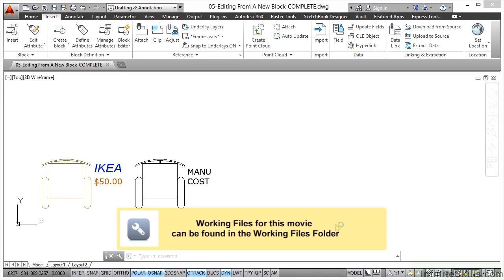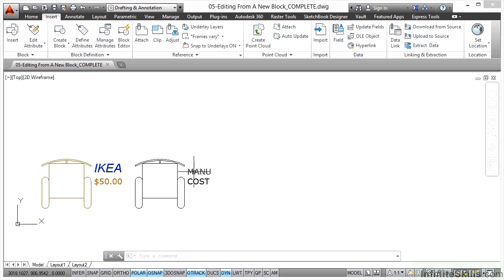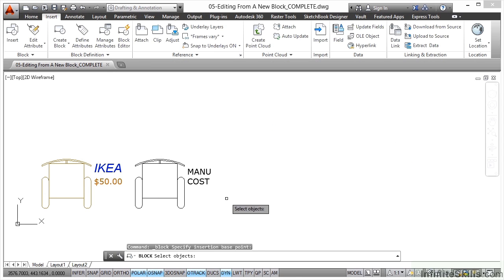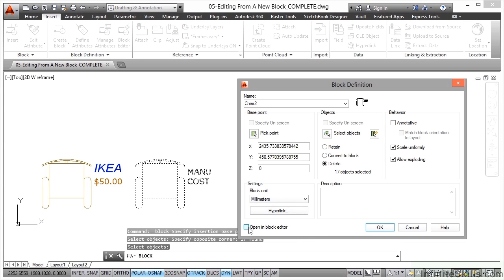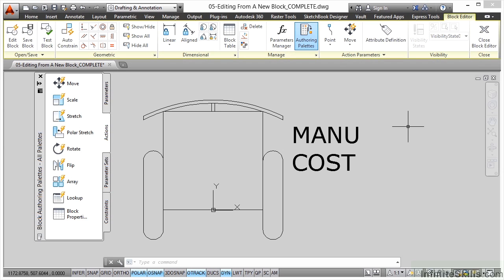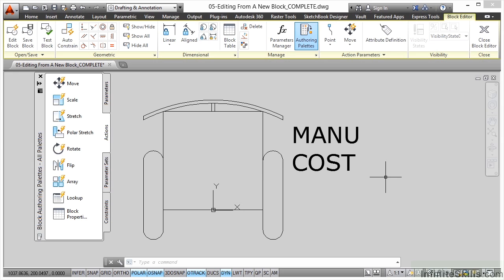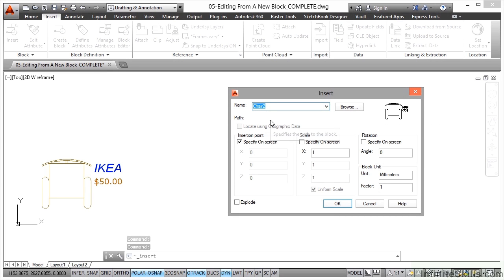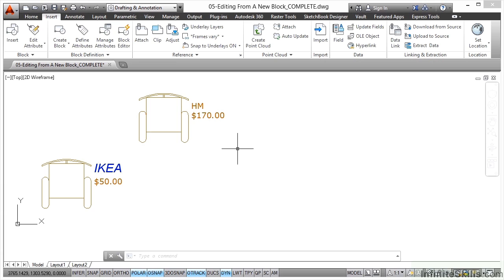AutoCAD Blocks and Dynamic Blocks Tutorial | Editing From A New Block